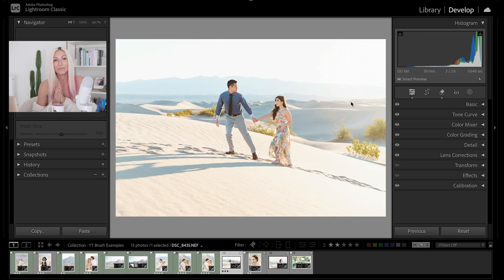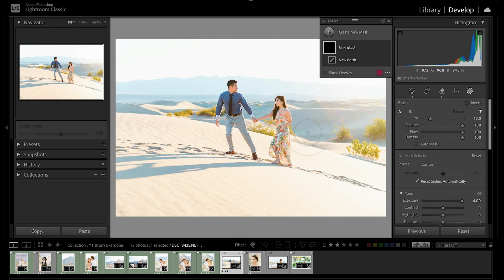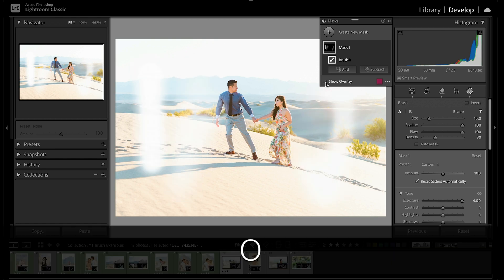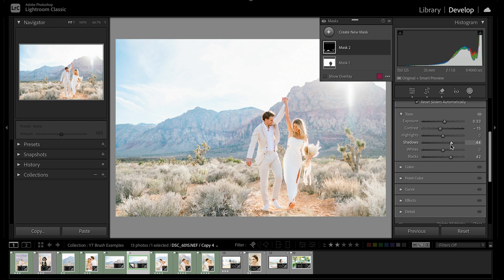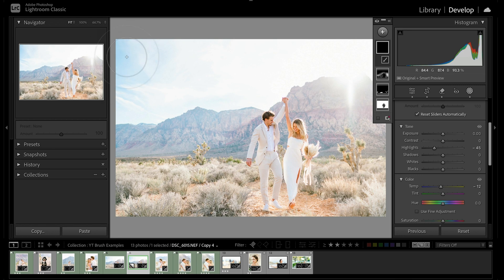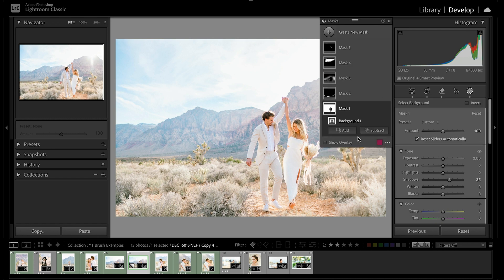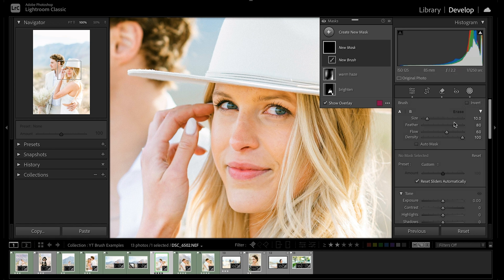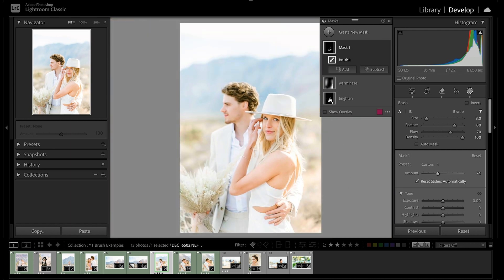Transform Your Photos with the Brush Tool in Lightroom Classic (2025)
📸⚡️ Join me for a *FREE LIVE PHOTO BOOTCAMP* (this week only!)

Learn how to use the Adjustment Brush Tool in Lightroom Classic to take your portraits to the next level!

CAMERAS:
Nikon Z6II Mirrorless
Nikon Z6 Mirrorless

LENSES:
Nikon Z 35mm f/1.8 S
Nikon Z 85mm f/1.8 S
Nikon 24-70mm 2.8

🎥  MORE ABOUT THIS VIDEO:
The adjustment brush tool is one of my FAVORITE tools in Lightroom Classic! From making specialized color corrections to retouching skin and creating dreamy light & airy backgrounds, this tool can take your photos to the next level in no time. In this editing tutorial, I walk you through Lightroom’s Masking Menu and show how to unlock the full potential of the brush tool.

🌟 Over the years, I’ve also crafted my own set of Lightroom brushes to streamline my workflow. If you’d like to try them out, they’re available here ➡️

Happy editing!
xo,
Chelsea

0:00 Intro
0:32 Power of the brush tool
1:09 Overview of the brush and masking menu
2:08 5 Main Brush Settings
6:07 Photo Editing Example 1
14:20 Photo Editing Example 2
15:08 Tip for Saving Brushes as Presets
15:57 Skin softening with the brush tool